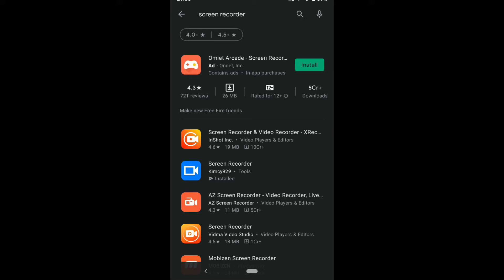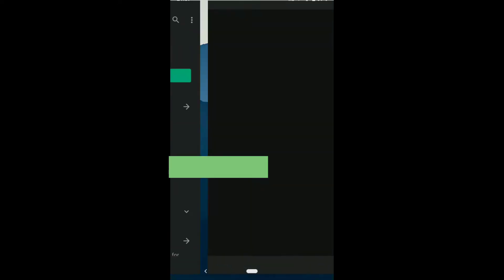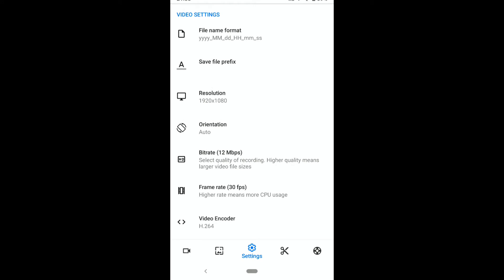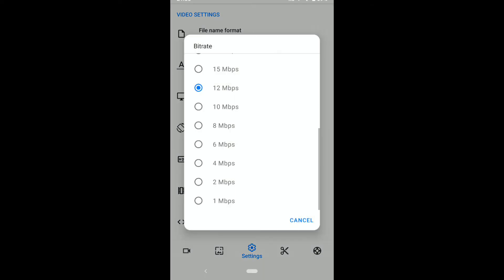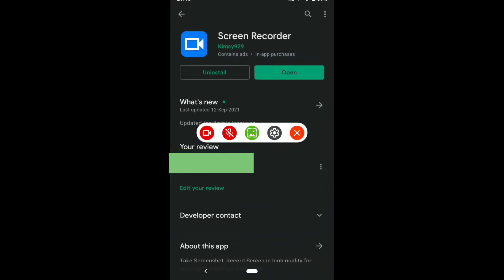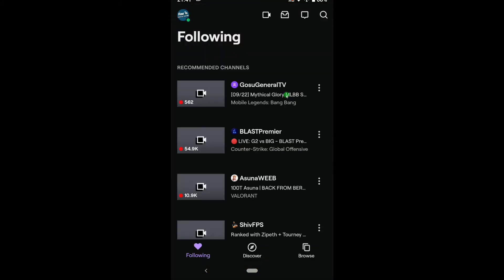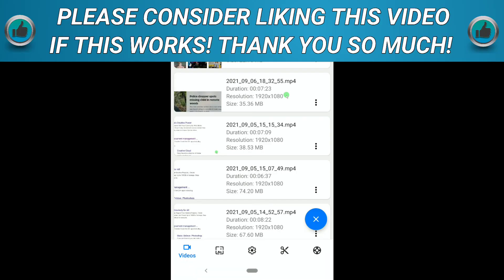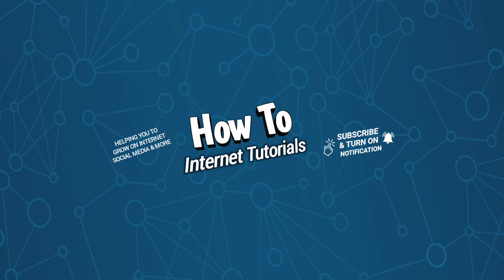How to Screen Record 120 FPS Video on Android | Record Your Android Screen Upto 120 fps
How to record your android screen upto 120 fps. How to screen record 120 fps video on your Android phone

In this video I will show you how you can record your android screen with 120fps on android or how to screen record 120fps on android and if you don't know how to screen record 120fps video on mobile, then this video is gonna be very helpful for you. So make sure you watch this video all the way to the end and you can easily screen record on your android phone with upto 120 frame per seconds.